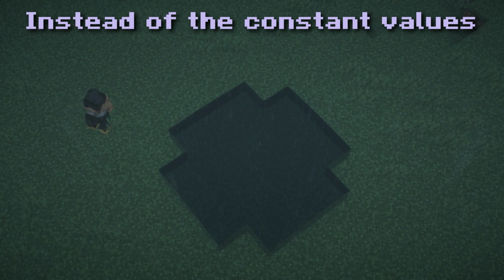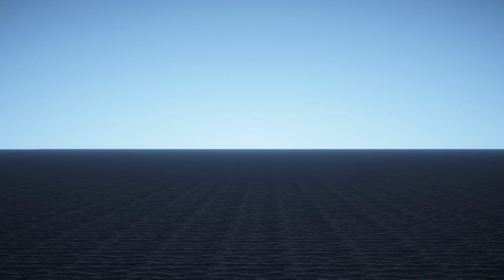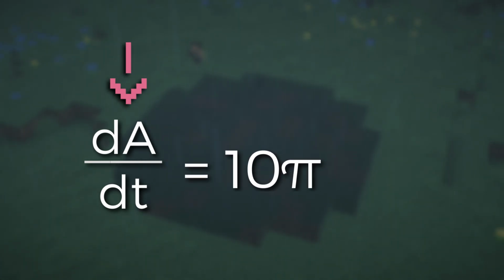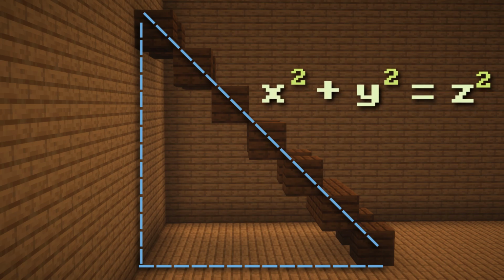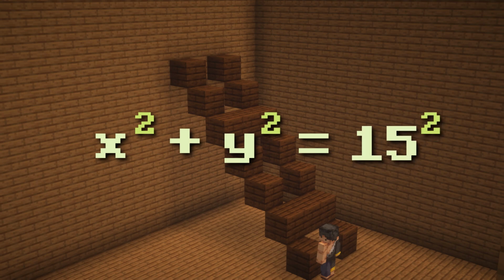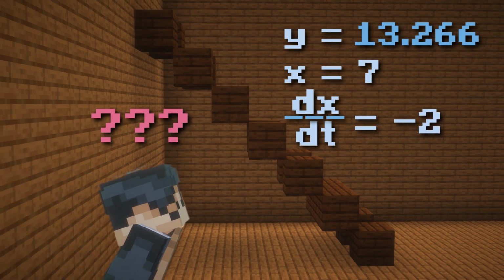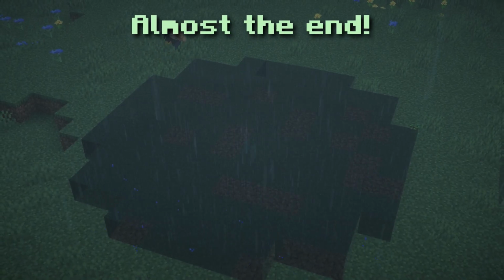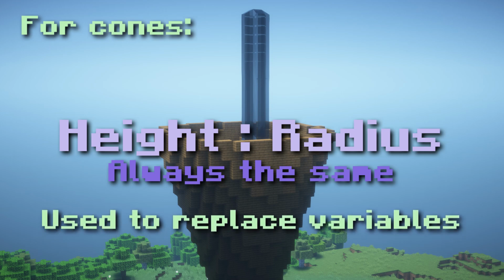Related Rates // Calculus through Minecraft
This one was a fun one, hopefully this helps you through related rates!! Just remember: TWO VARIABLES!!
Also the reason for the random font change is due to minecraft's font not having the pi symbol.
Comment if you want more help with the cone problems as well!